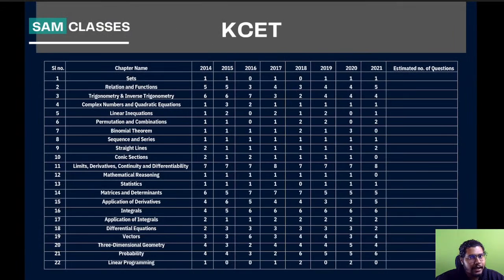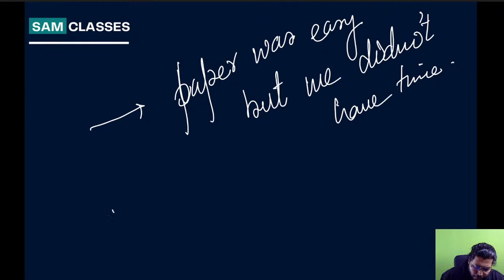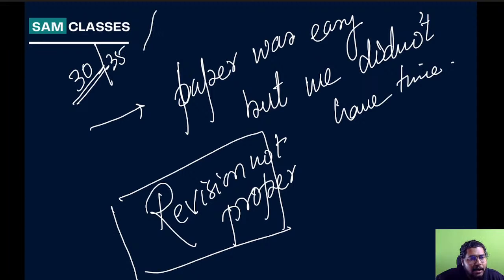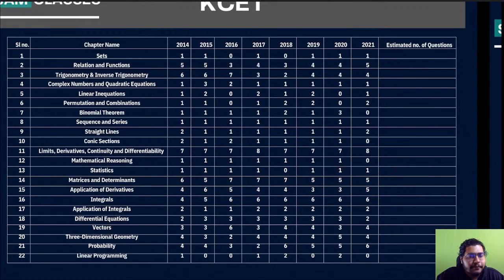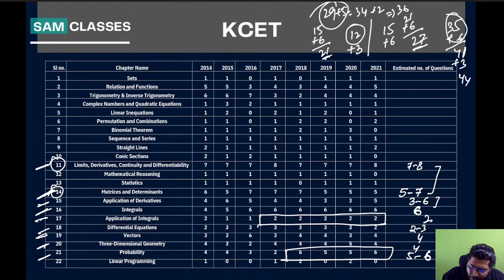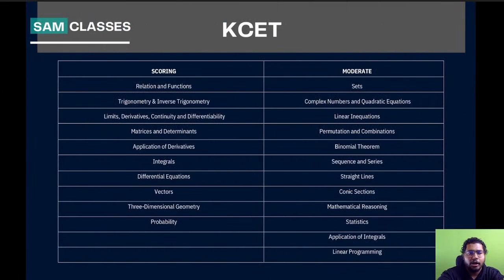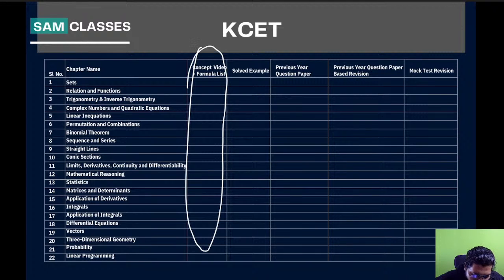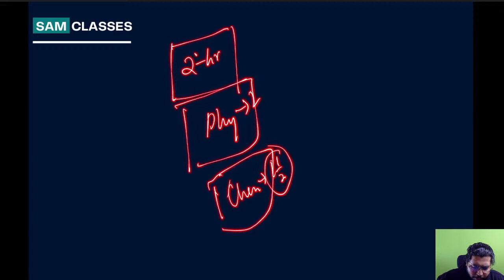KCET 2022 PREPARATION|COMEDK 2022|CLASS 12 MATRICES DOUBT CLEARING SESSION|SUGGESTION|SAMCLASSES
You can check our social handles –

Do like our video or comment.